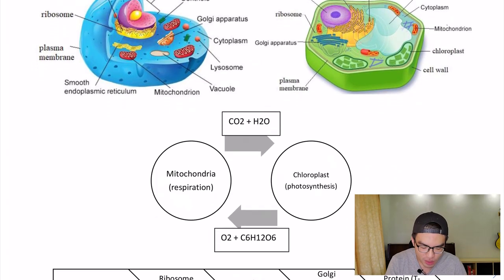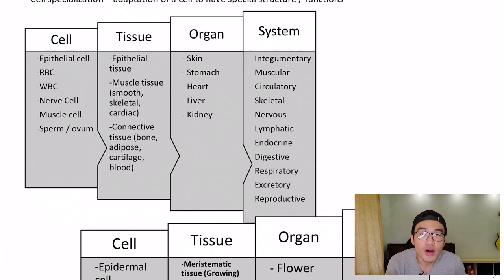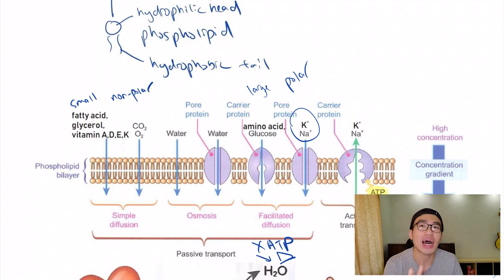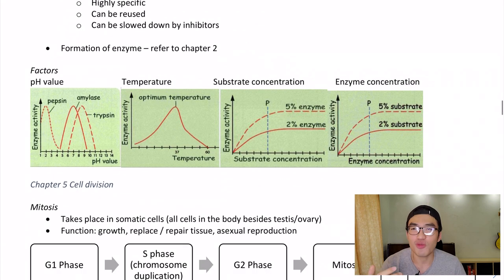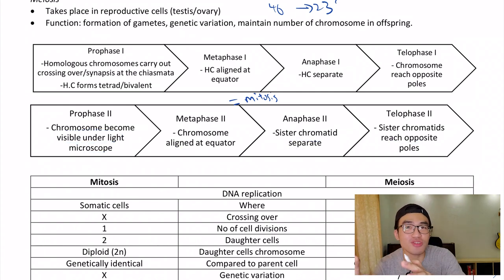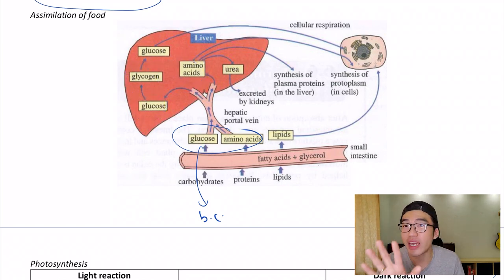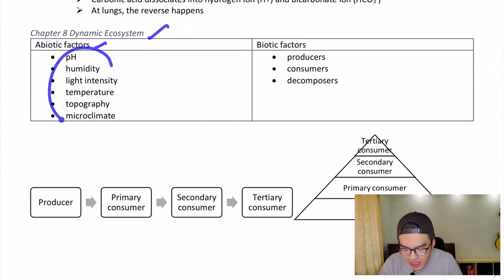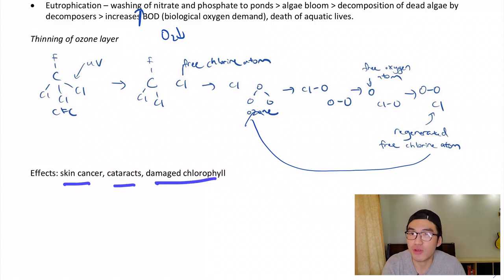SPM Biology Final Revision! Form 4 Crash Course / Summary Revision